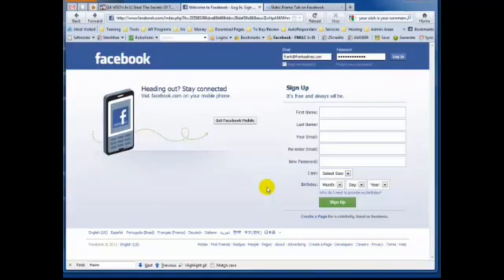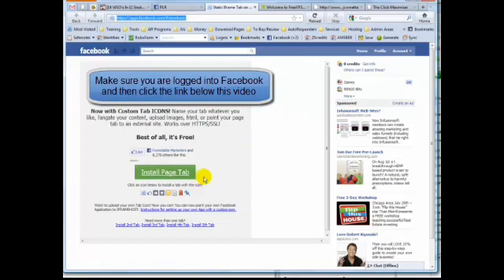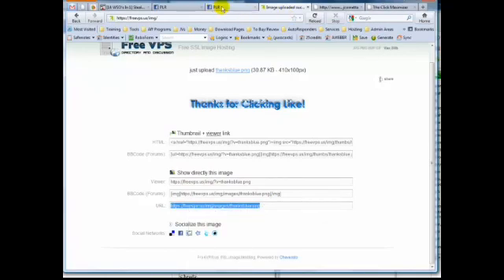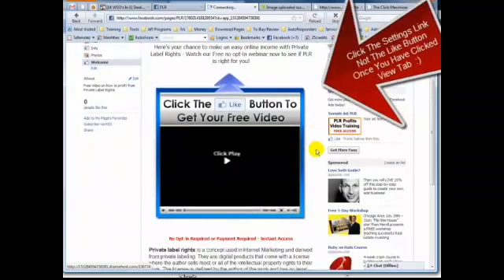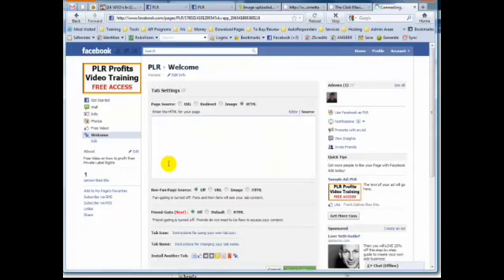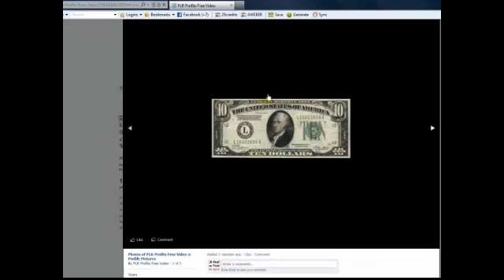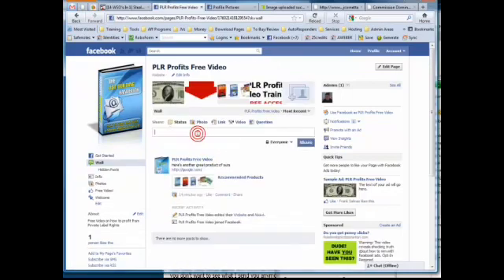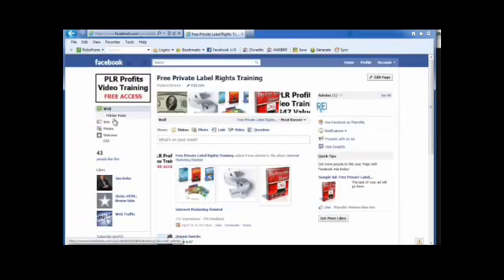Get Daily Income On EZ Free Fan pages